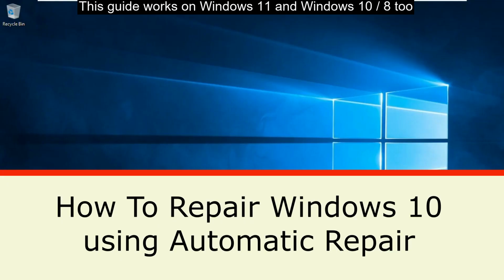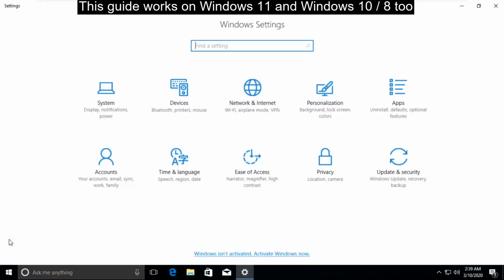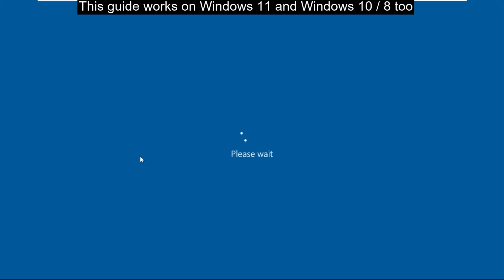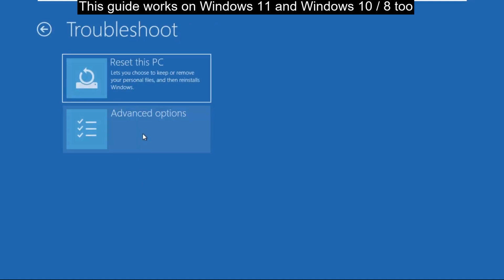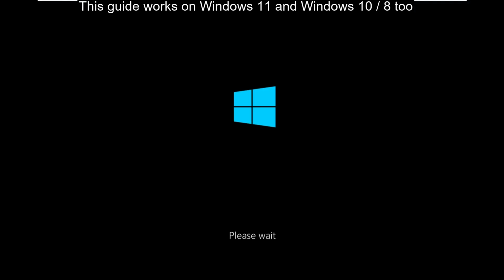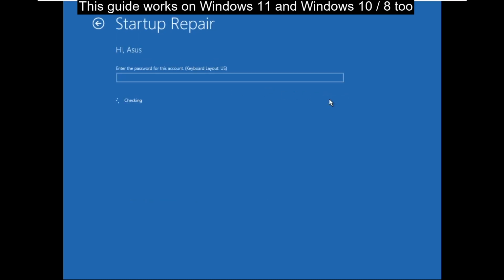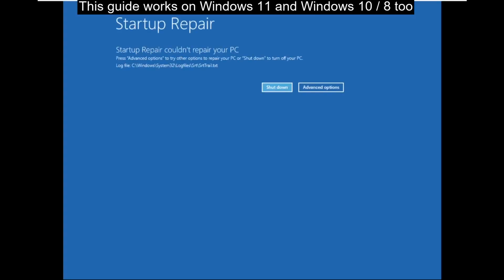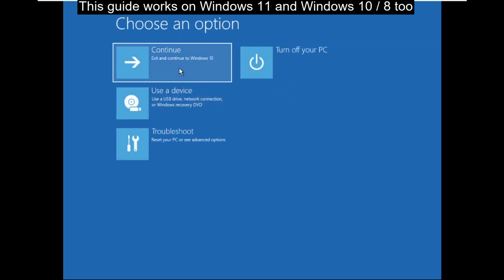How to Repair Windows 11 using Automatic Repair Diagnostic Blue Screen